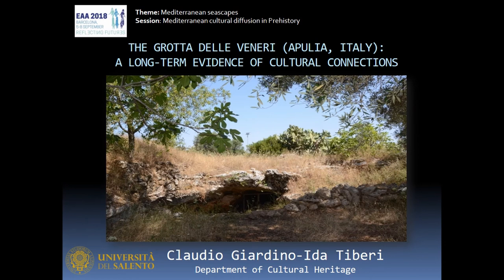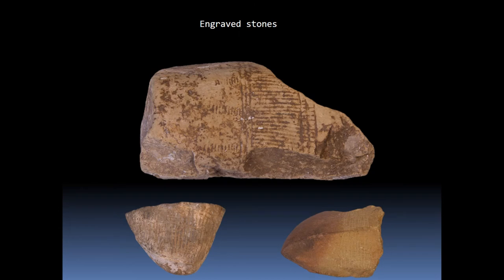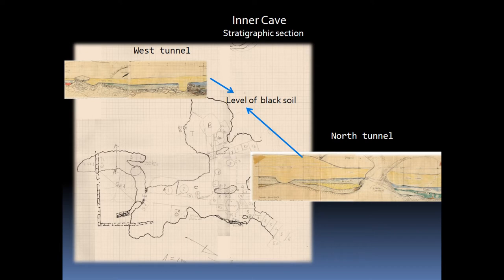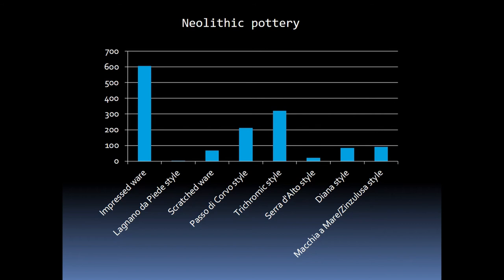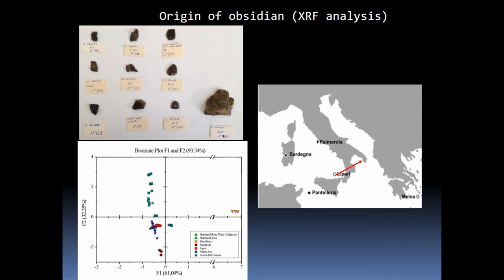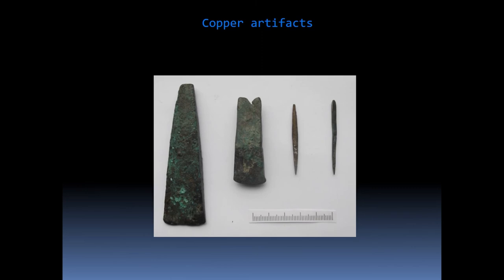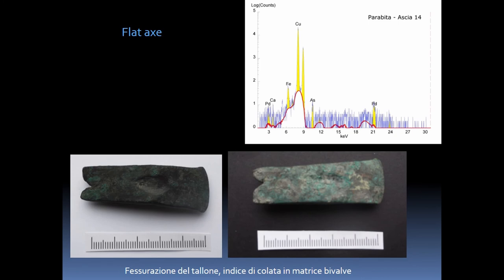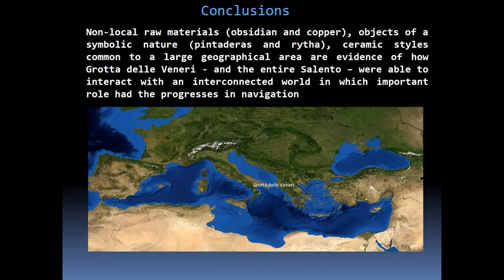THE GROTTA DELLE VENERI APULIA, ITALY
The Grotta delle Veneri (“Venuses Cave”) at Parabita (Lecce, Italy) is one of the most important prehistoric caves of Italian prehistory. It is located in Apulia, in the Salento peninsula, and it is known for its extraordinary artistic manifestations related to Palaeolithic hunter-gatherers, including two Venus figurines that gave their name of the cave. Its importance lies in its very long history, that includes the recent phases of the Neolithic as well as the Metal Ages. After the Palaeolithic, the cave was in use from the beginning of the 6th millennium BC until the Bronze Age, even if with differences in terms of intensity and use during the different periods. Indicators of wide-ranging contacts have been identified, including symbolic artefacts, pottery vessels with shapes and decorations that testify cultural and trade connections with both the West and the East, particularly with Sicily and with the Eastern Adriatic regions. They document the capability of the Salento communities to participate in the wide circulation of ideas, goods and knowledge that permeated the Mediterranean from the 6th to the 2nd millennium BC. Obsidian and copper items were recovered in the Grotta delle Veneri, uncommon artefacts produced with non-local raw materials. The metal objects were made of pure copper and arsenic-copper alloys. Only a few caves maintained, during the Southern Italian Copper Age, an exclusively cult function, such as Grotta delle Veneri: the votive deposition of valuable objects may have expressed the desire to preserve the beneficial relationships with the spirits of the underground world.

Author(s): Giardino, Claudio - Tiberi, Ida (University of Salento)